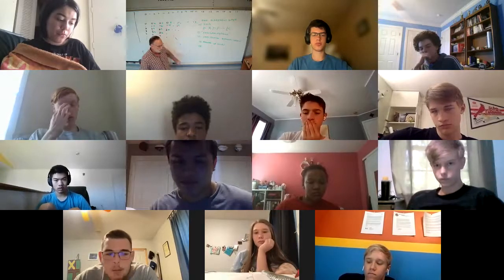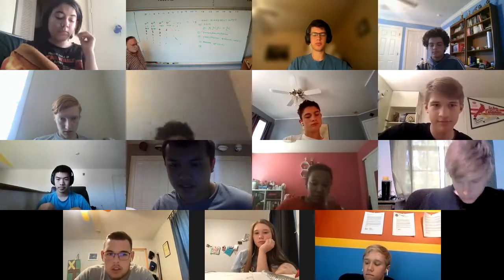Infinity Class Day 7